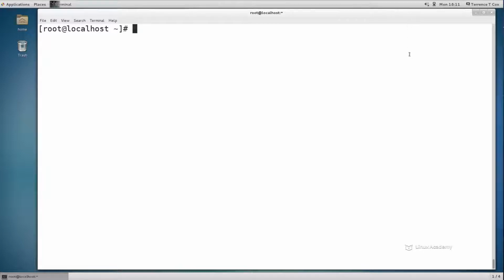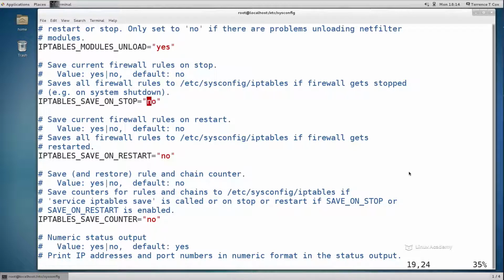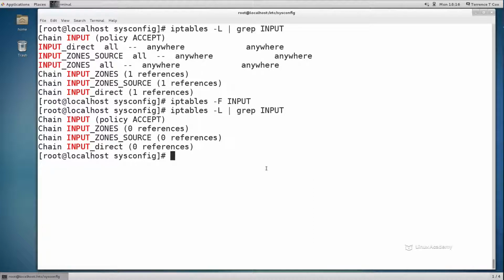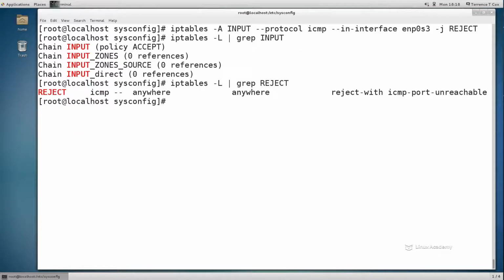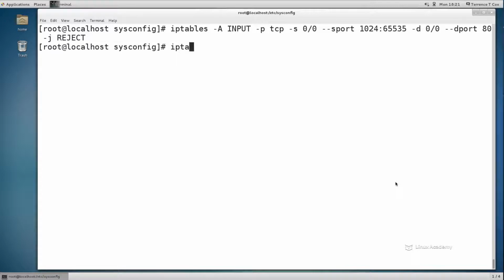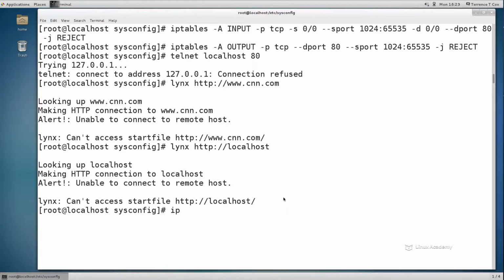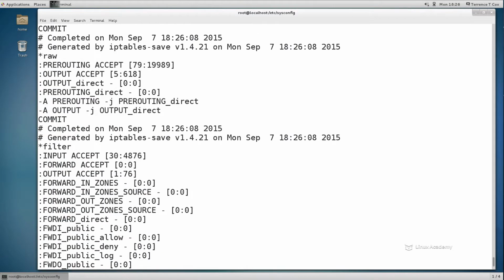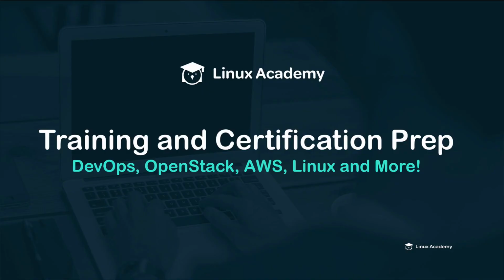25 Configure Firewall Settings